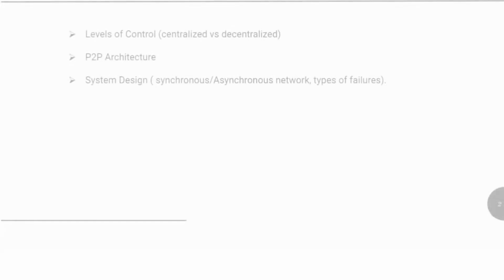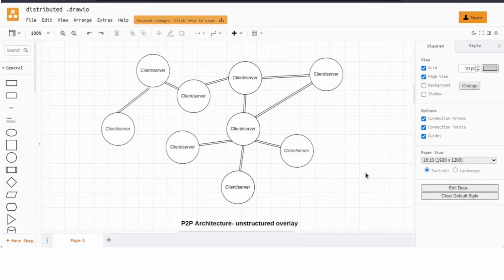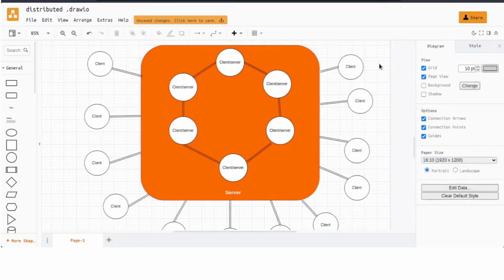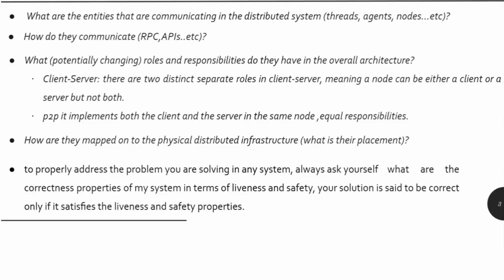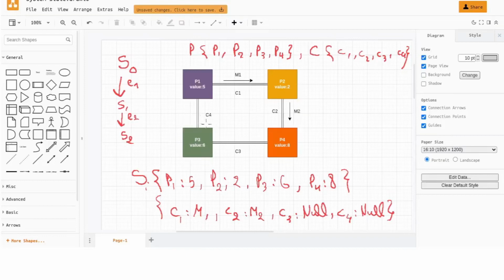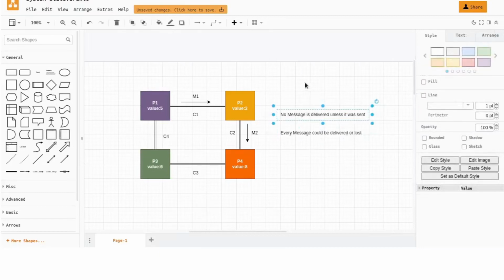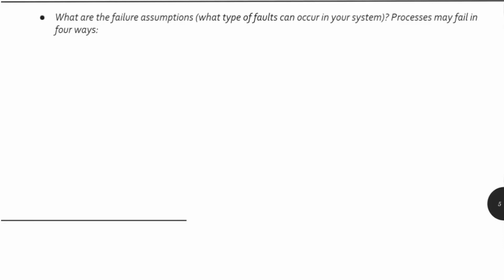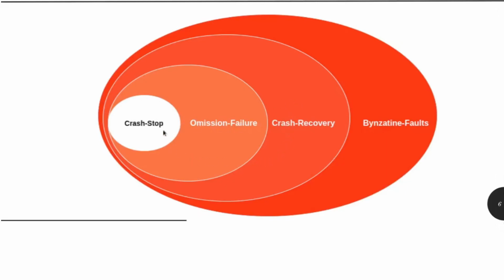Modeling distributed systems, Asynchronous vs synchronous nets, Levels of Control, P2P Architecture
Today we will learn how to properly model a distributed system, by understanding some key concepts such as Asynchronous vs synchronous nets, Levels of Control, P2P Architecture